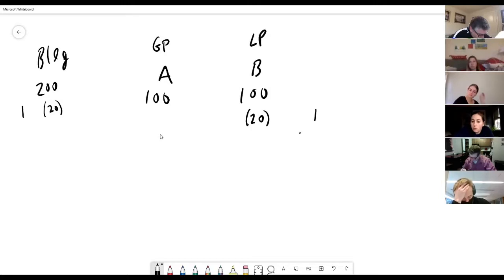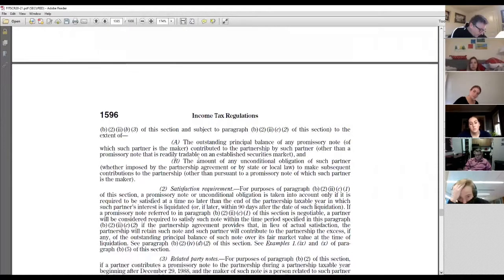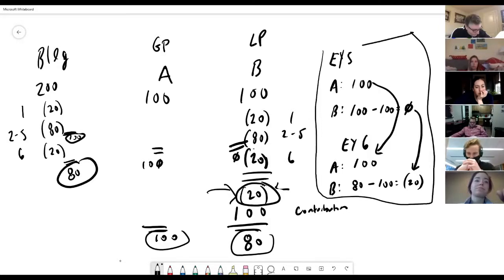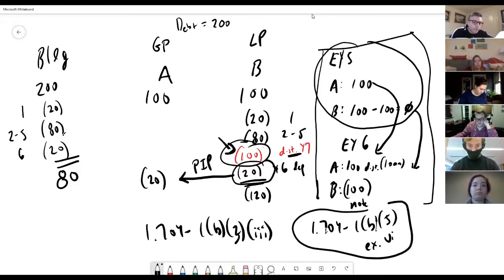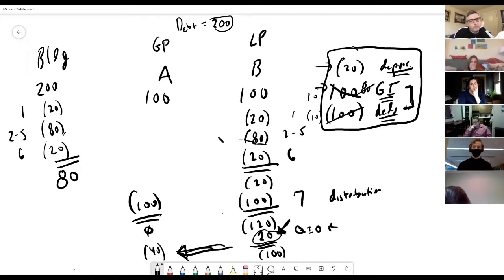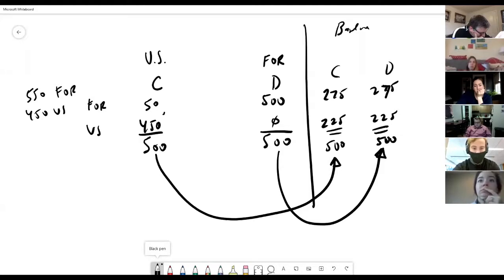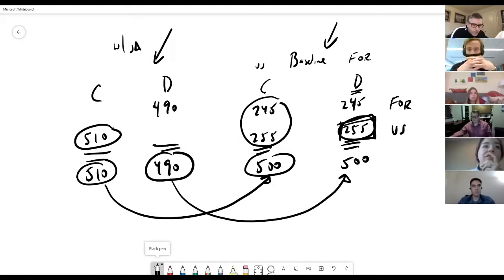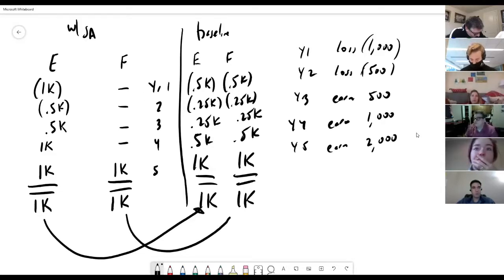Partnership Taxation law lecture #7 - Substantial economic effect review